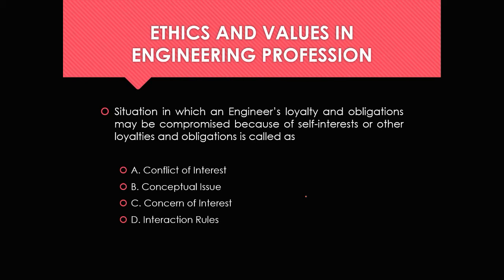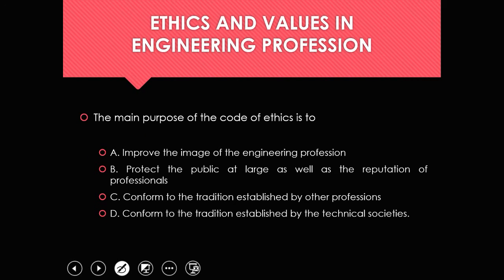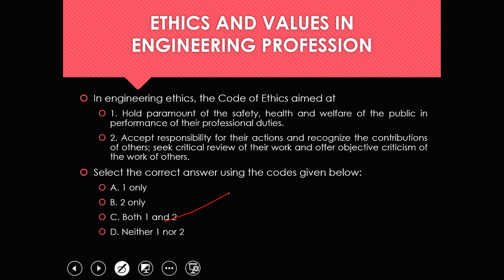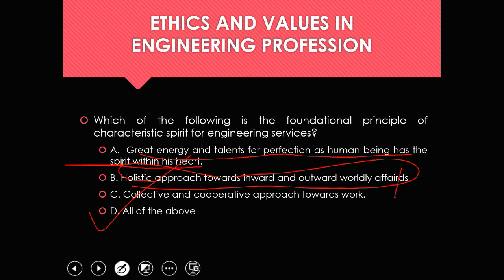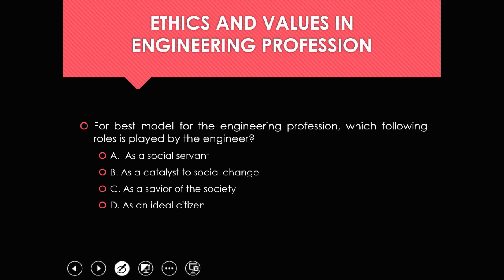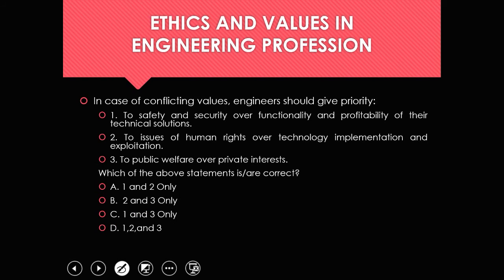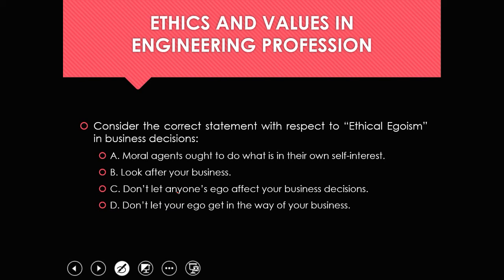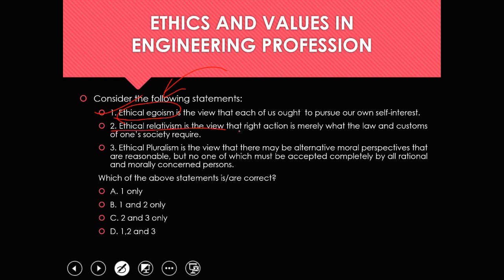GENERAL STUDIES | ESE | ETHICS | QUESTIONS -P1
This video covers the General Studies Portion. This video will definitely boost the confidence of aspirants. Learn and Ace.

SUBJECT COVERED-ETHICS AND VALUES IN ENGINEERING PROFESSION.

Sole purpose is to spread knowledge and for Revision purpose only.